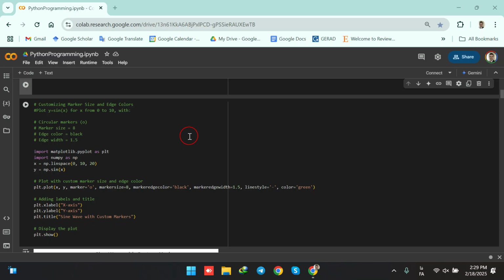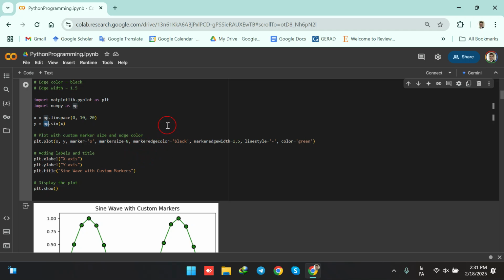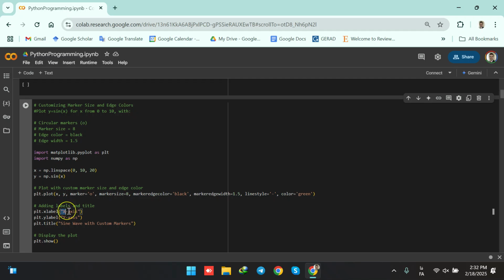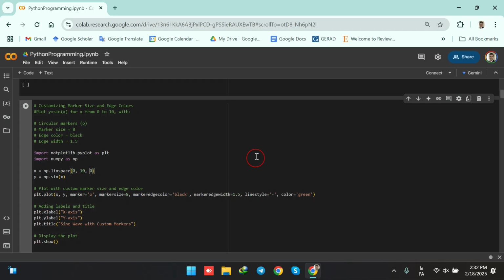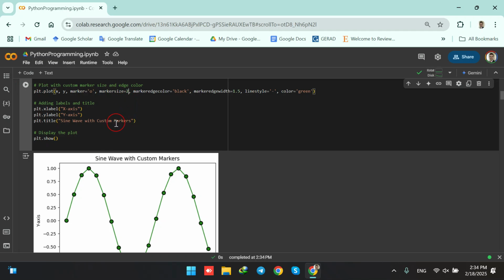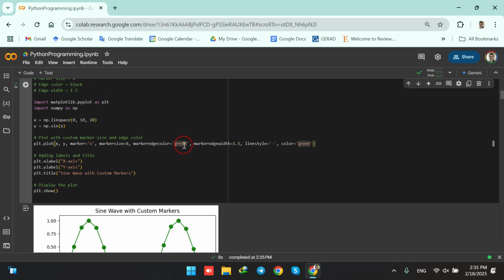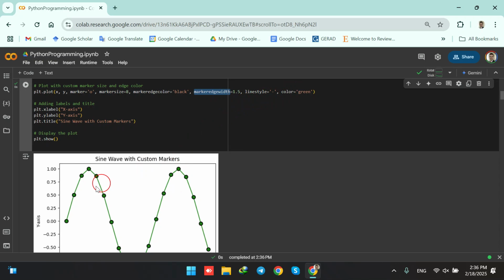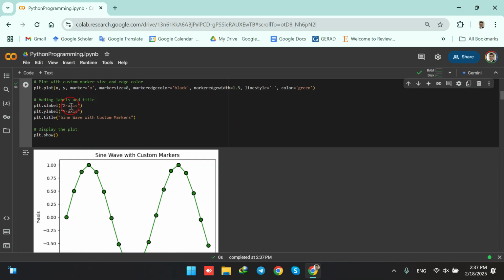Master Matplotlib: Marker Size, Marker Edge Width, Marker Edge Color